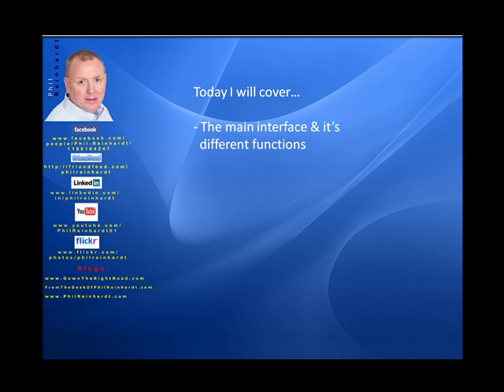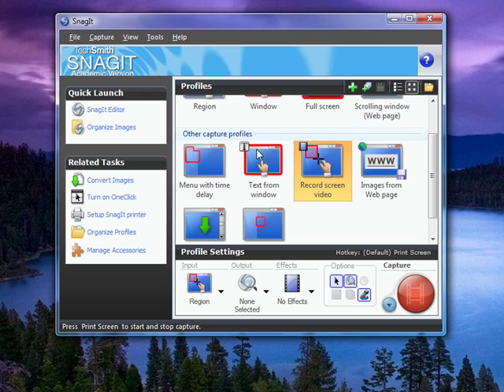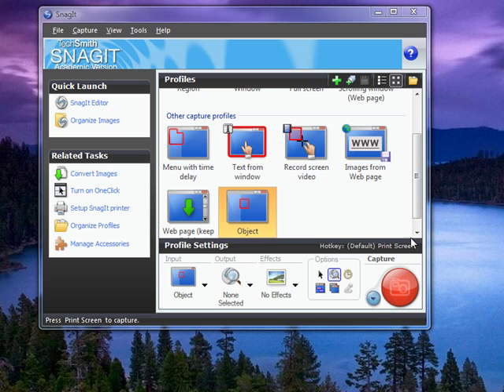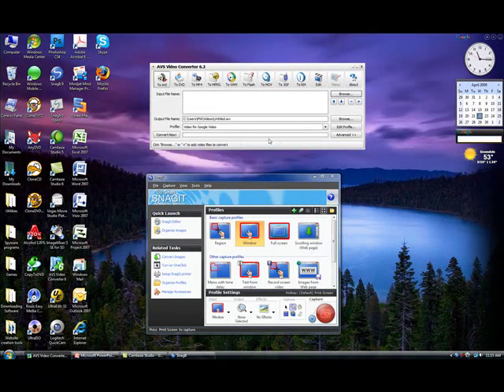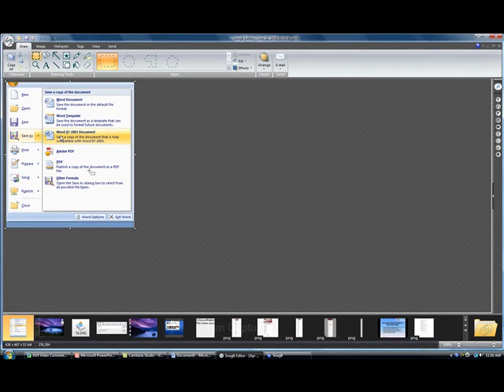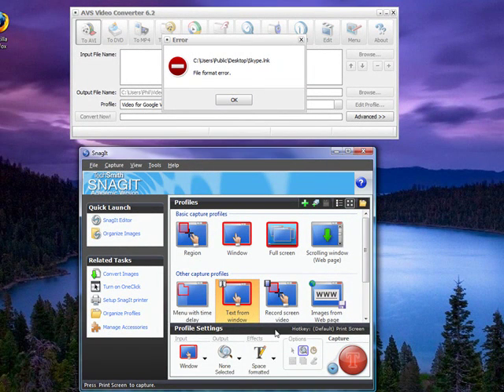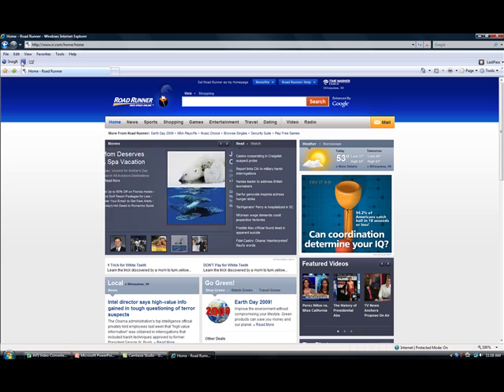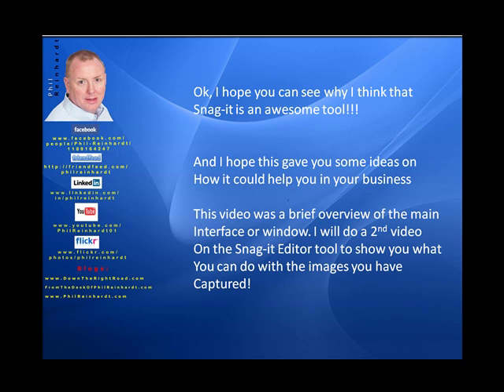How I use this cool tool called Snag-it Part 1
This video is about a cool tool or piece of software called Snag-it that I use for creating products, documents, presentations and other projects. I demonstrate how to use the tool to capture all sorts of screen images in this first of two videos. For more helpful tips, quotes, and "how to" type info, you can check me out